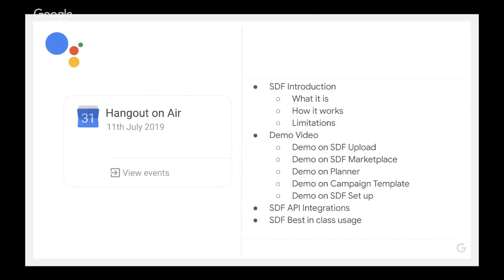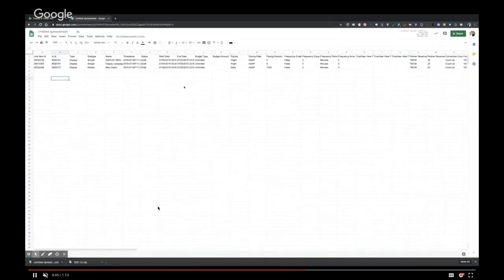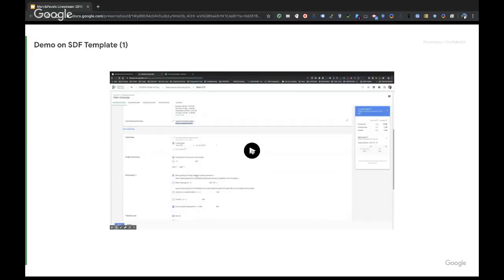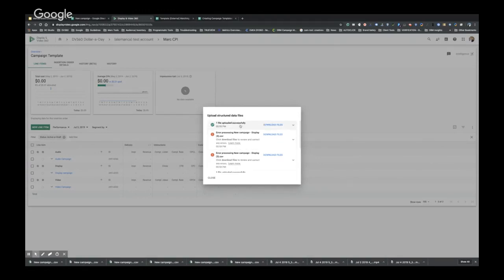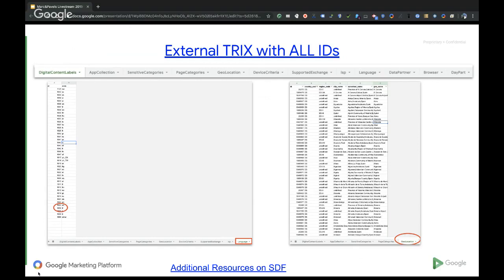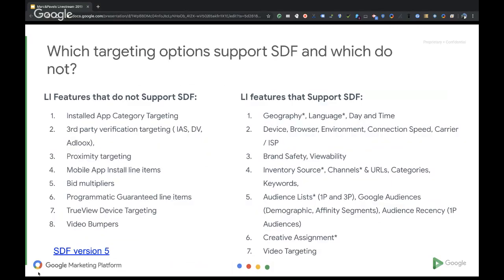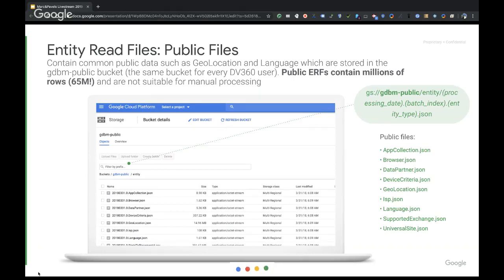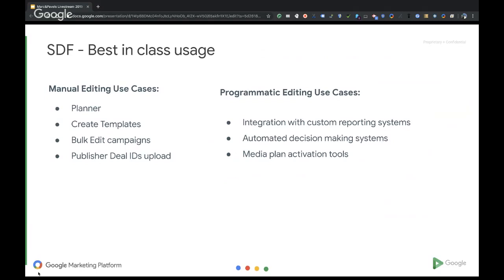Google Marketing Platform: Improve efficiency with Structured Data Files (SDF)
Sign up to the GMP ON AIR Series and GMP Bi-Weekly Newsletter to receive the latest updates on products, industry, inventory opportunities, training and learning across the Google Marketing Platform

Structured Data Files can aid to improve the efficiency with which customers create and optimize their DV360 campaigns. You will save time and resources by automating processes through the usage of csv files and in-UI upload workflows.

Speaker: Marc-antoine Simon and Pavels Petrovs (Programmatic Account Strategist)